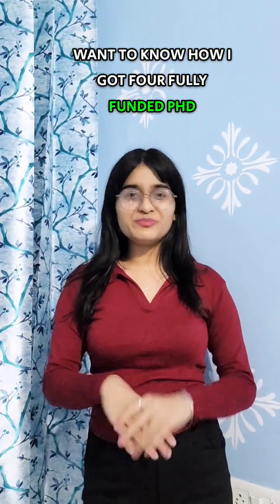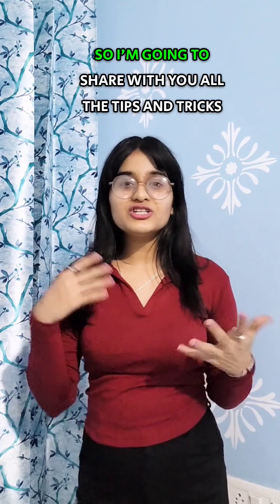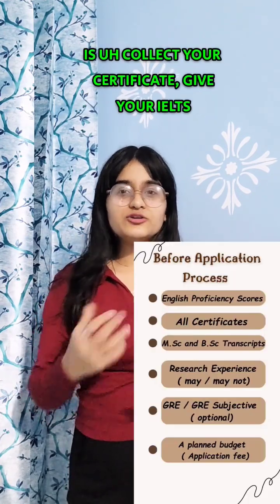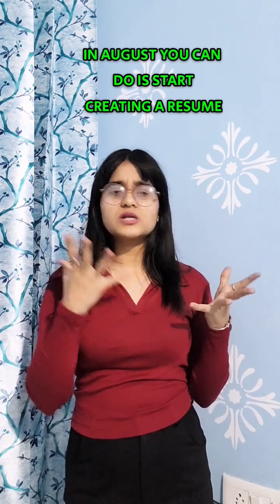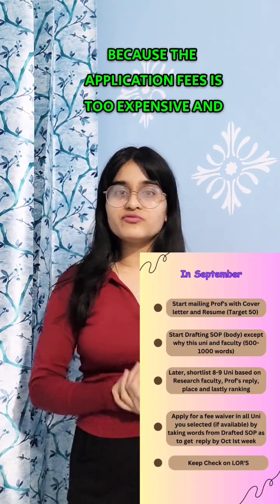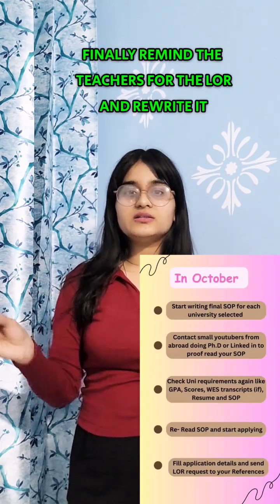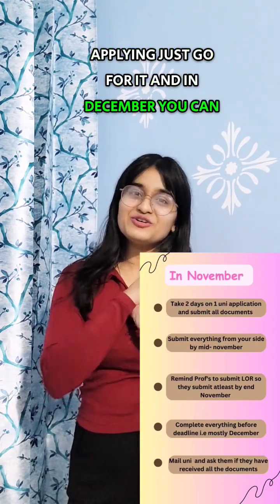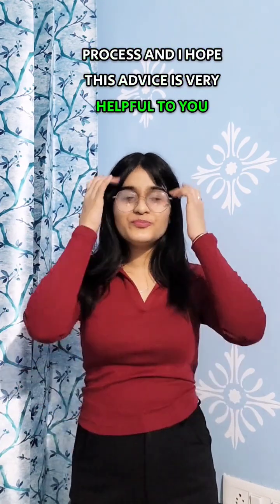My Strategy for getting 4 fully-funded Ph.D in USA🇺🇲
Here, I have shared my experience on How I received fully- funded Ph.D. position in USA with an Average Grades. Along with some tips and tricks, I have shared my Resume and Cover letter too in the full vedio. Hope you guys enjoyed this video and  found it helpful. Love you all